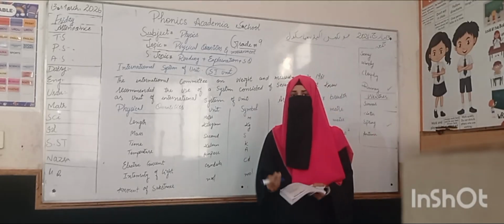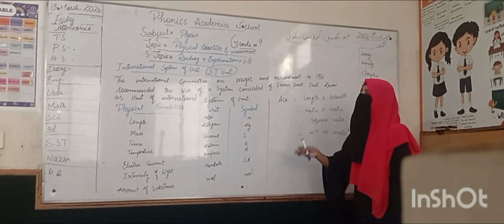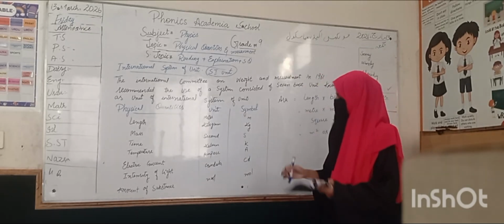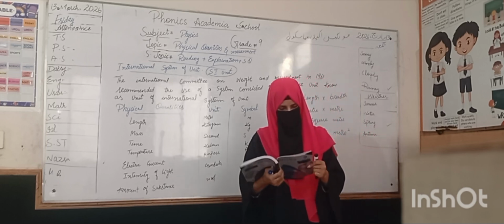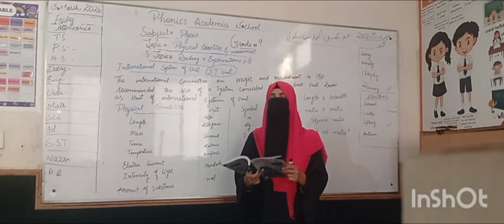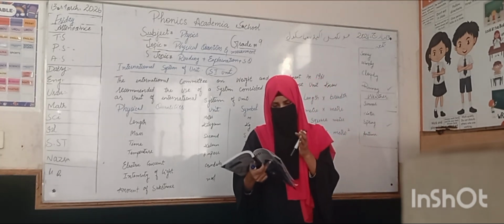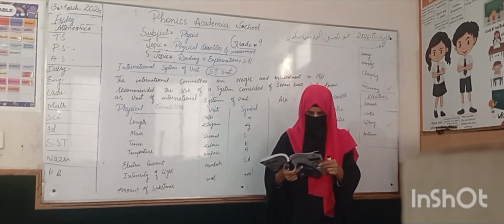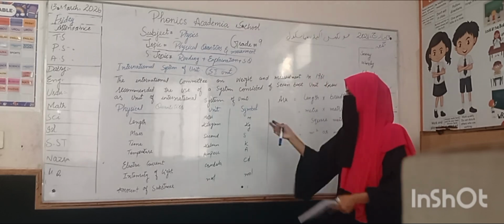Grade 9 Phy Part 2 (13 - 03 - 2026 )